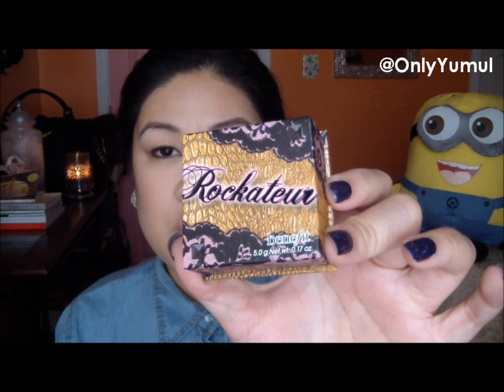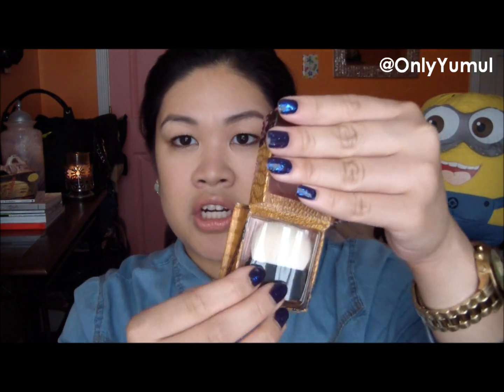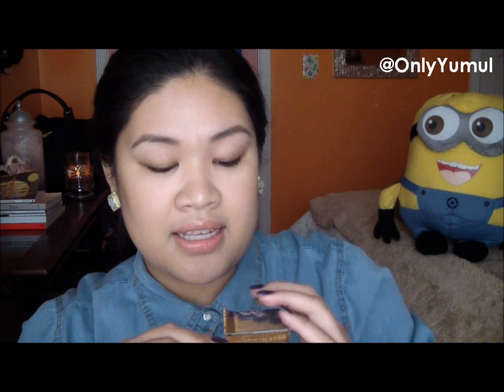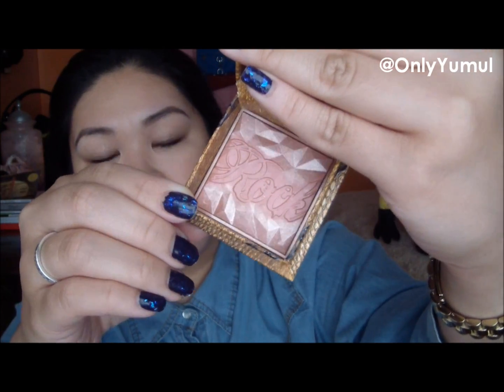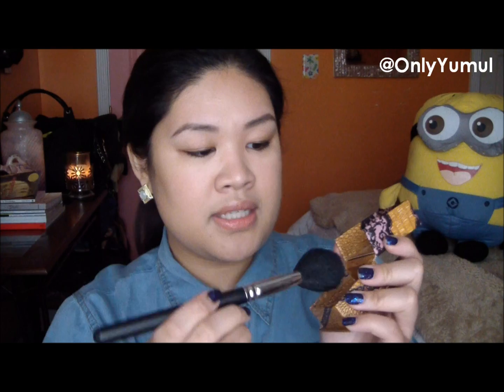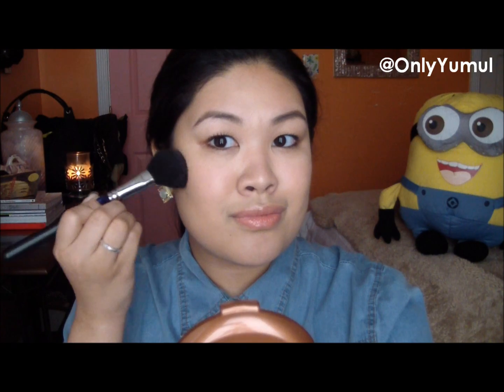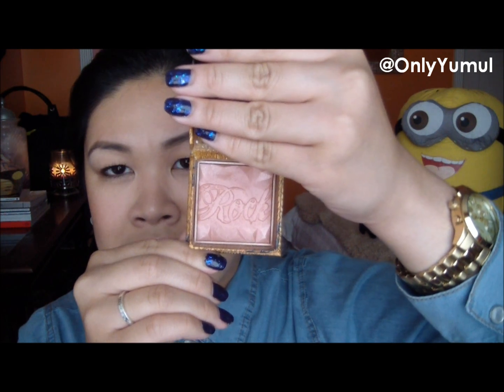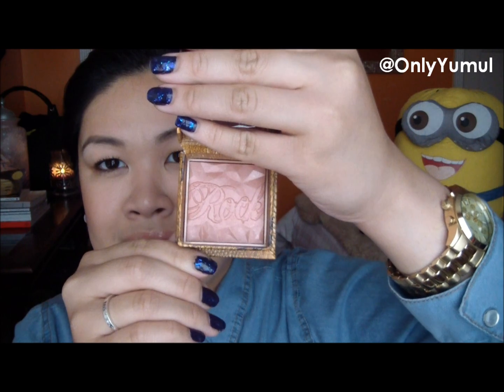NEW Benefit Cosmetics Rockateur Rose Gold Box O'Powder!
xoxo,
OnlyYumul